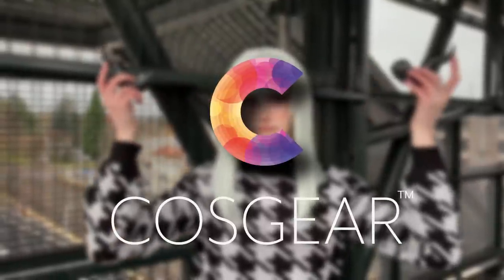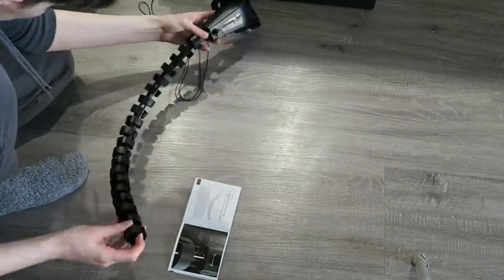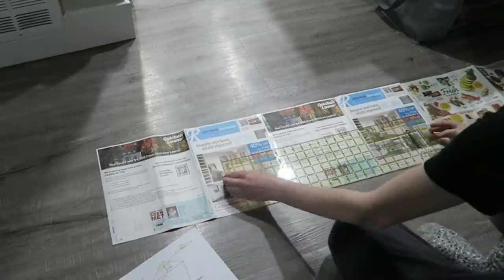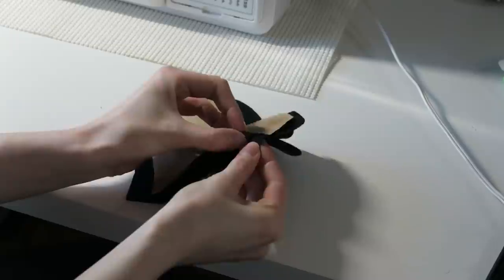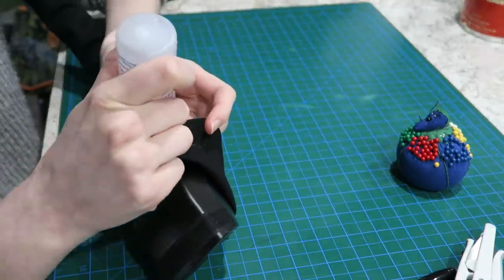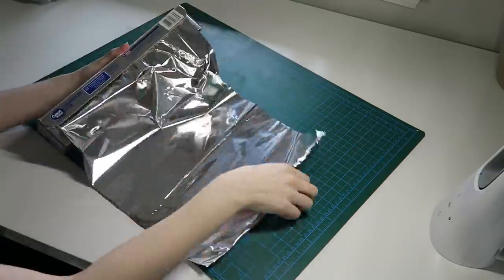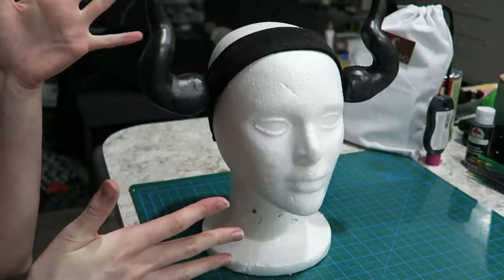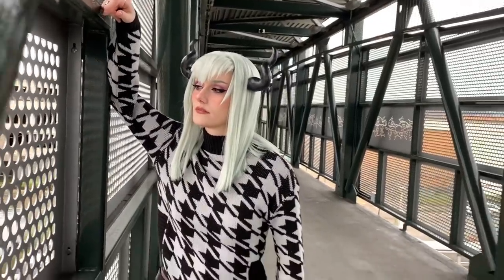Moving tail & easy horns! | COSGEAR REVIEW | Costail & Cosband Pro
UPDATES:
***Cosgear is now offering a variety of custom tail covers for the Costail, so you now have more options if you decide not to make a cover yourself!

Special thanks to @KionCloud for helping me film!

Ways to give extra support towards what I do:
-OFFICIAL Uptown Cosplay MERCHANDISE